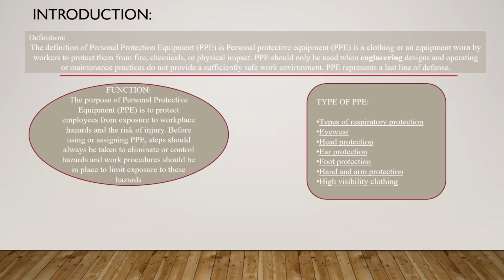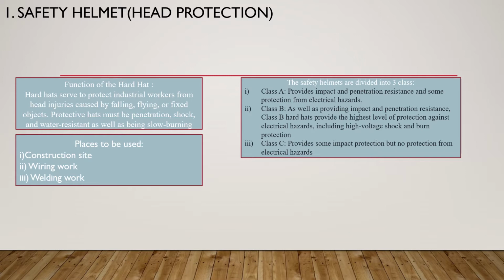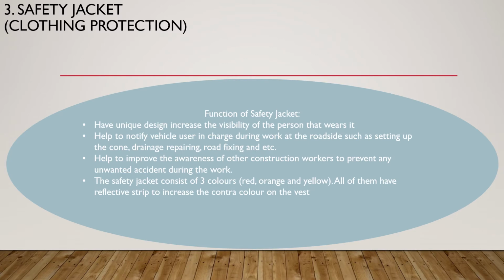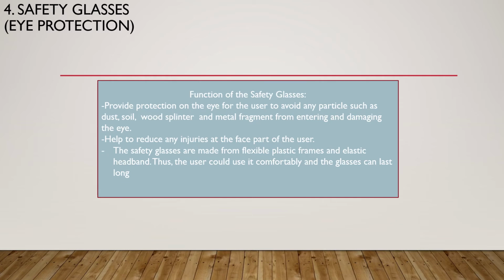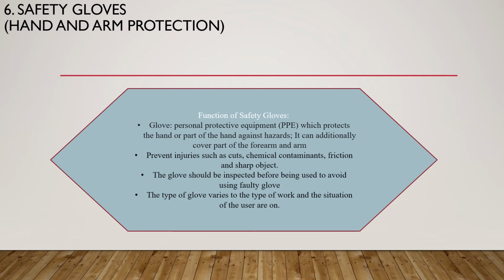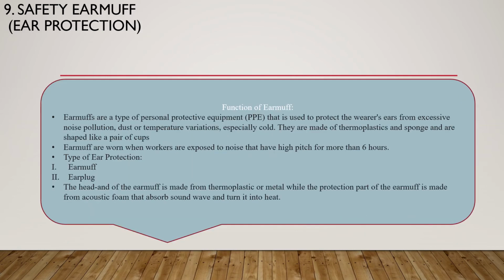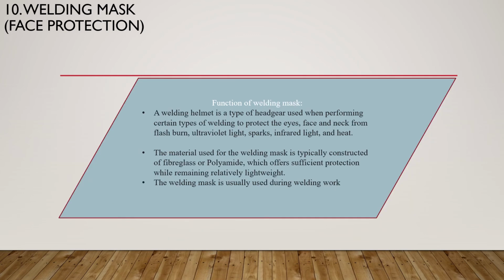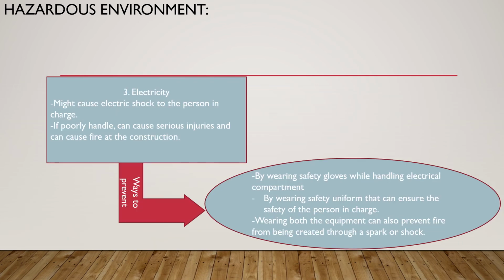10 Most common personal protection equipment (PPE)